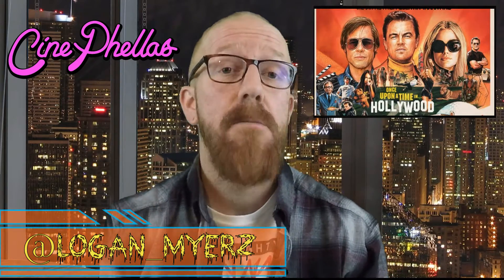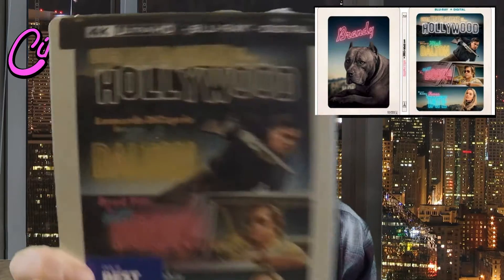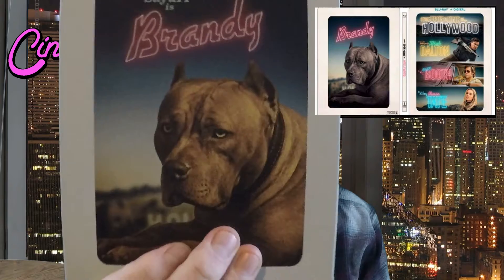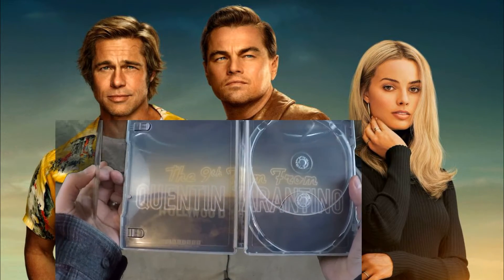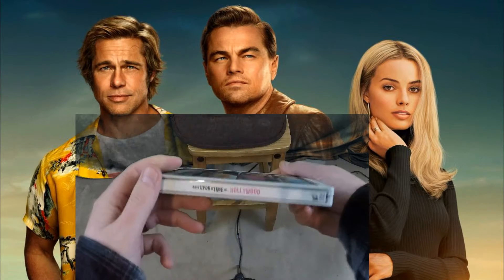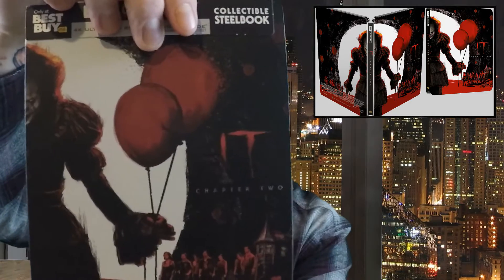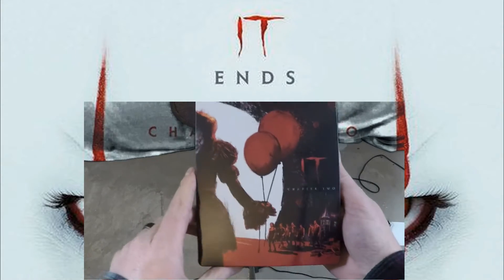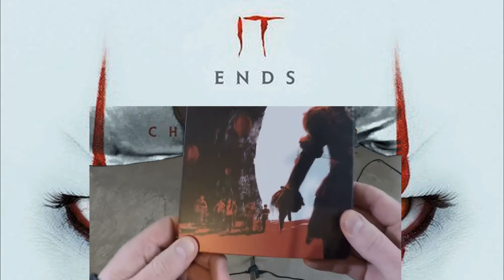Once Upon a Time in Hollywood and IT: Chapter Two - Best Buy 4K Steelbook Unboxing!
Logan Myerz unboxes the new 'Once Upon a Time in Hollywood' and 'IT: Chapter Two' Best Buy 4K Steelbooks that just hit shelves on December 10th.

We're giving away a digital code copy of 'IT: Chapter Two' tomorrow!